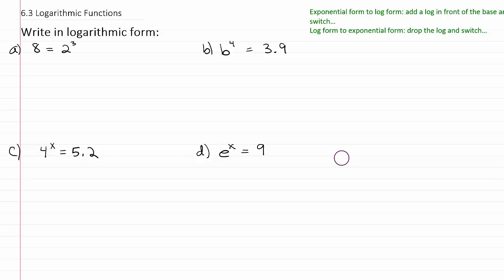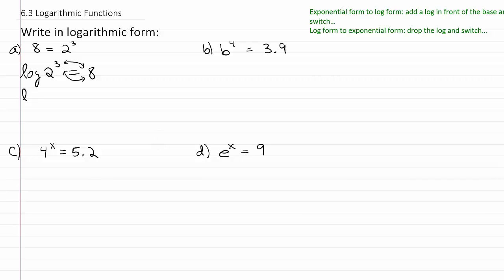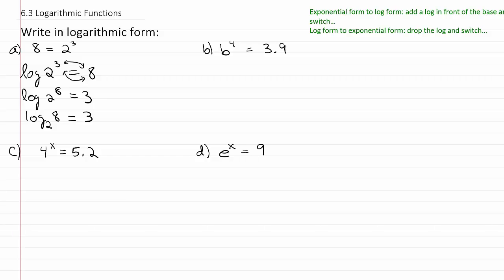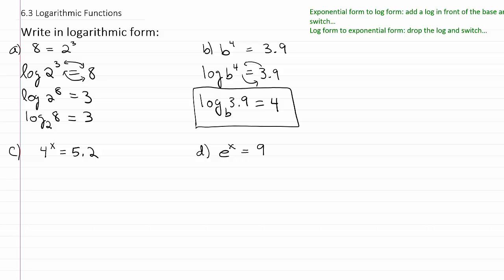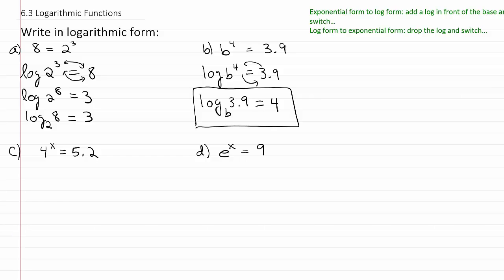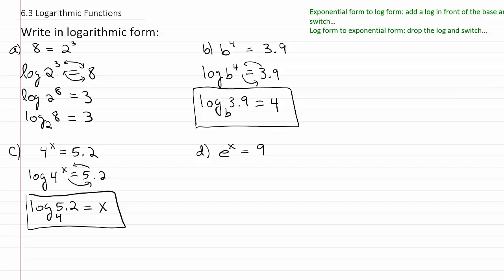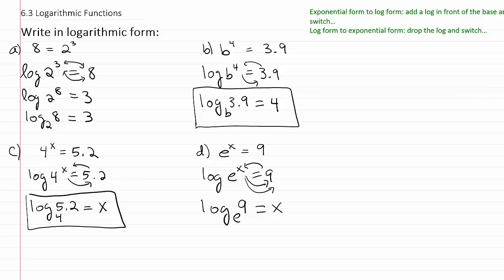Algebra Videos: Logarithms, logarithmic form p1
Chapter 6 Exponential and Logarithmic Functions, Section 6.4 Logarithms p1